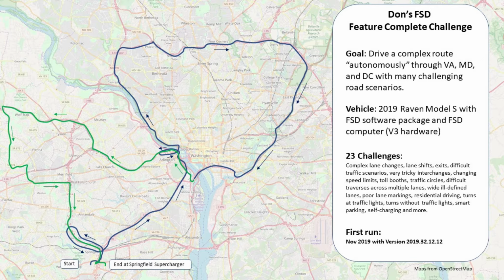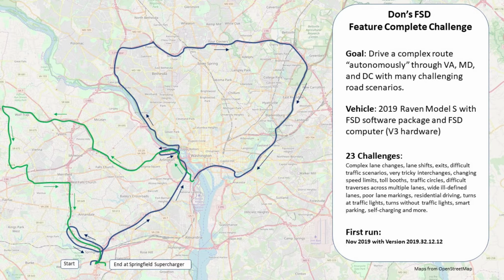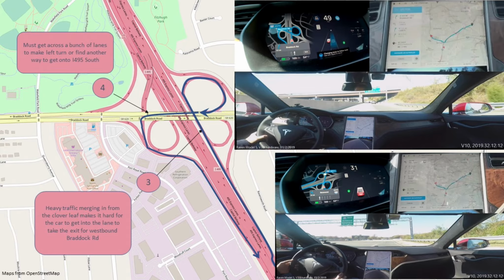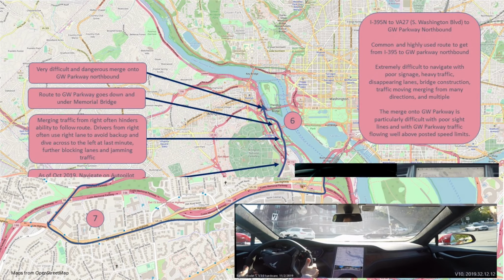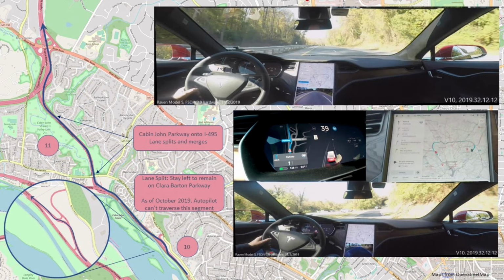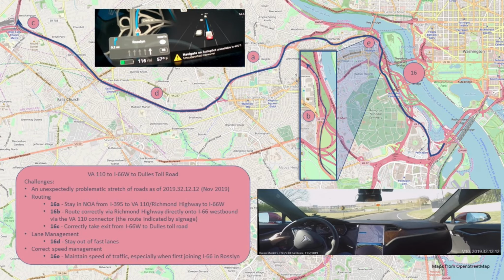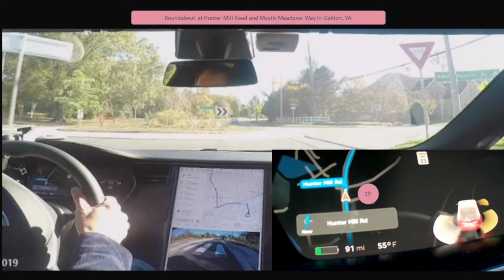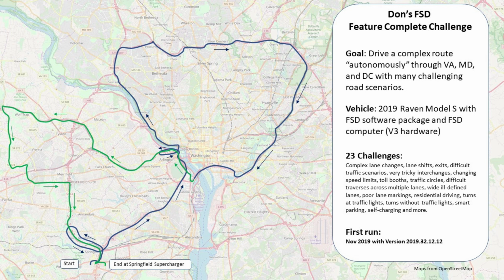Don's Feature Complete Challenge Route Walkthrough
Overview and walkthrough of Don's FSD Challenge route.